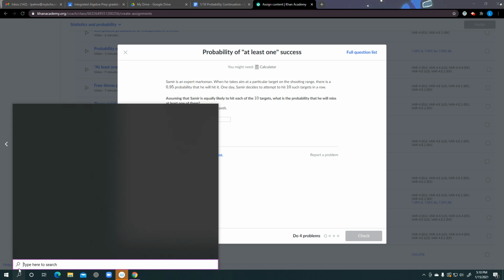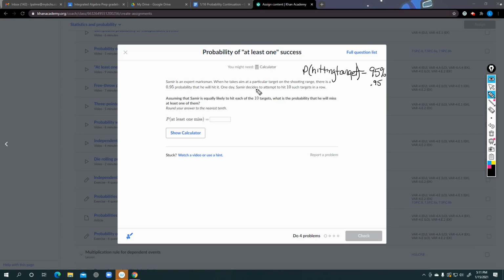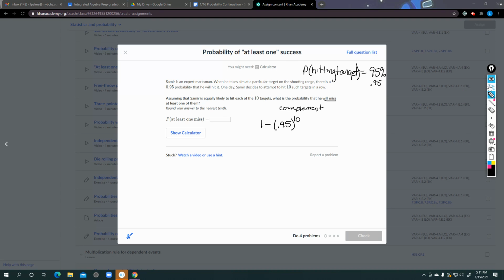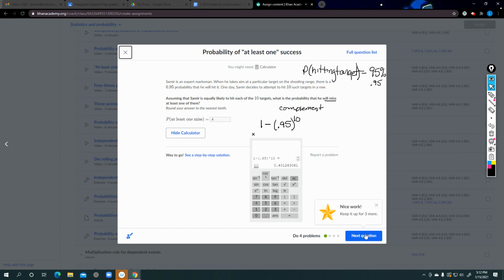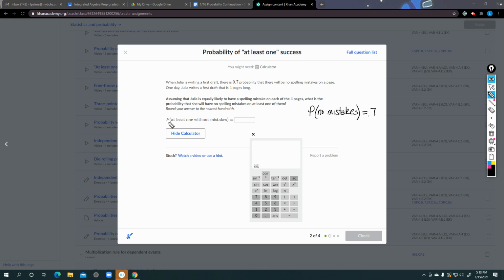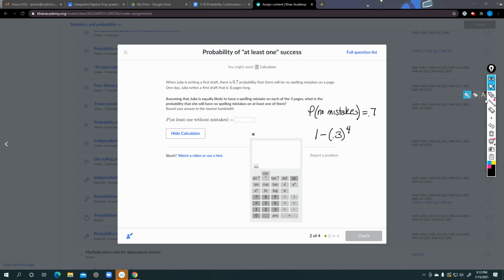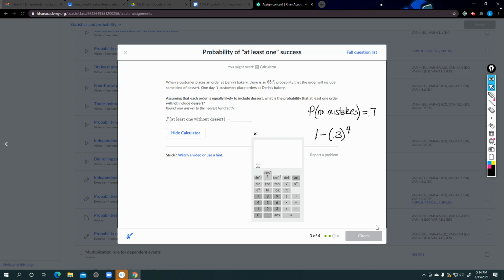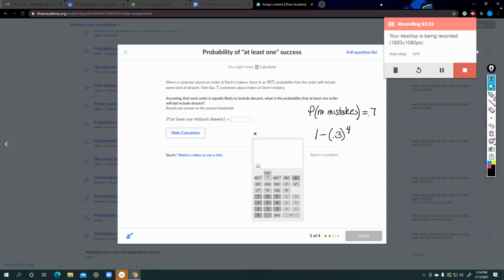Probability of "at least one" success